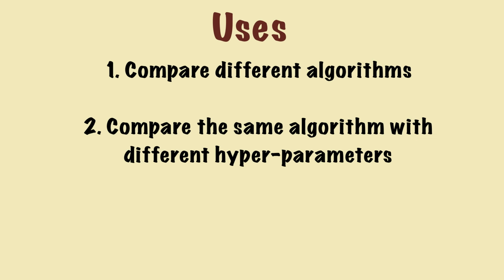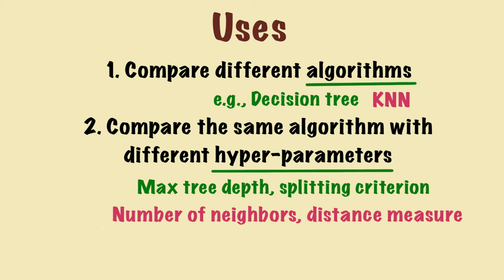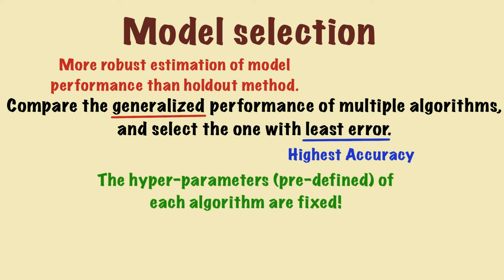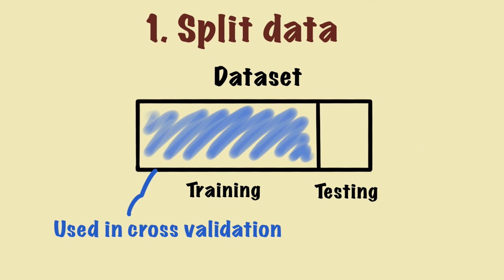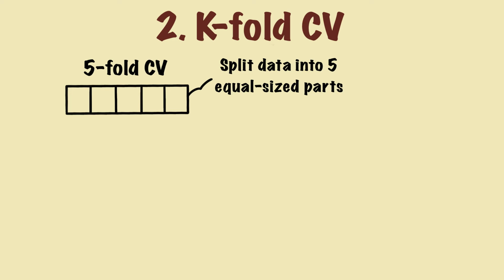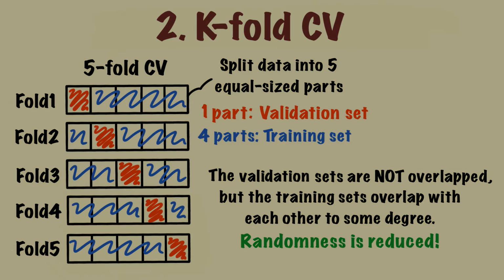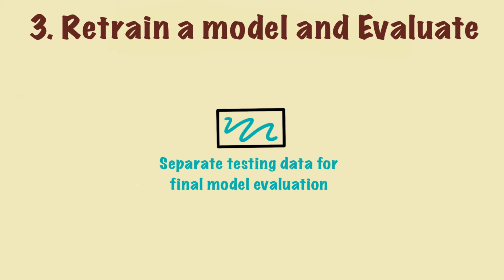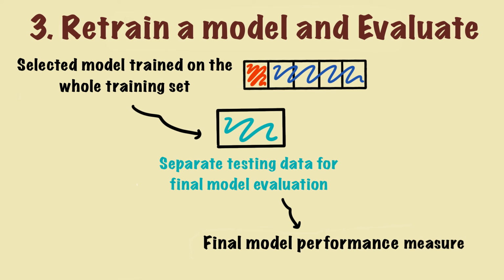Introduction to Cross validation in 7 mins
00:19 Uses of Cross validation
03:01 Workflow of 5-fold Cross validation